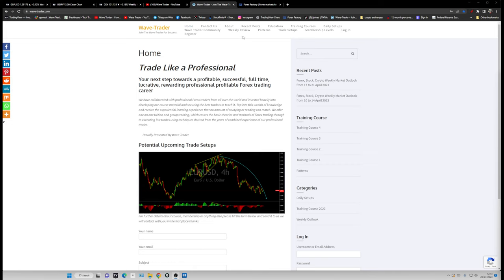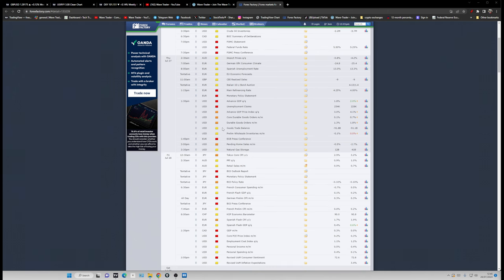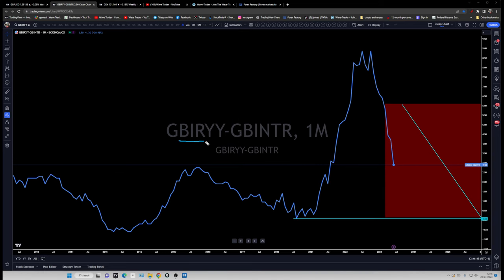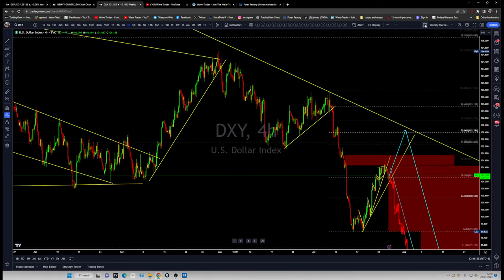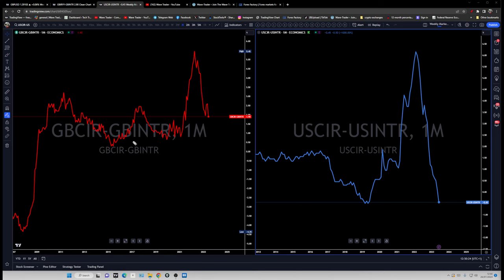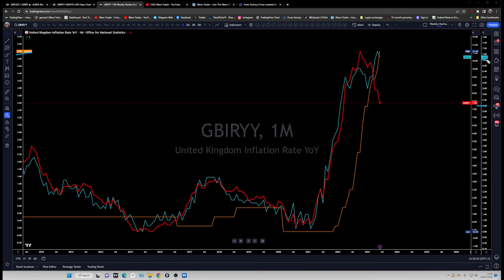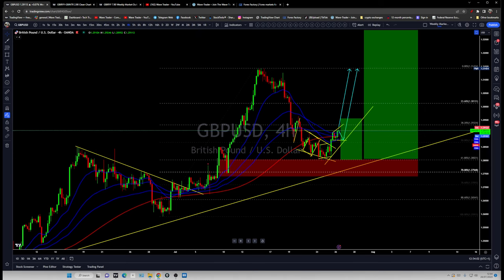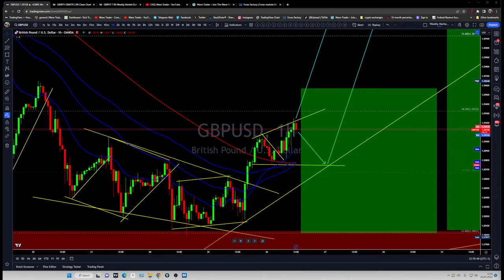GBPUSD is setting up to price in for BOE rate decision (Setup)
Watch analysis please.